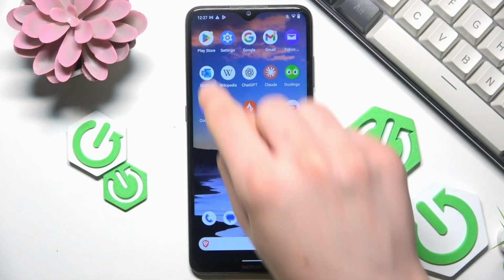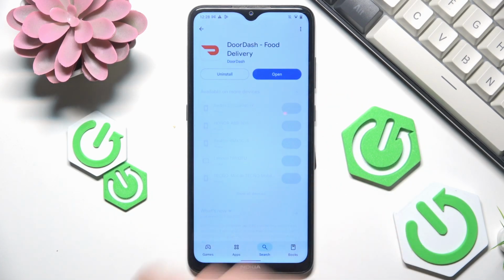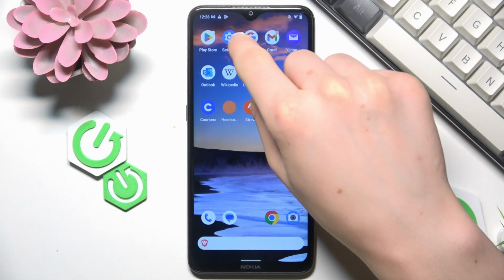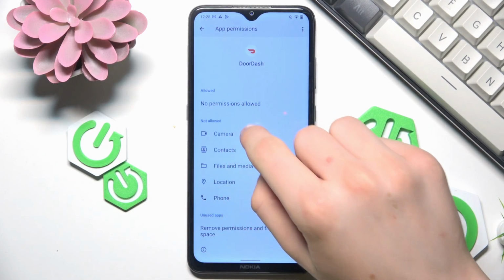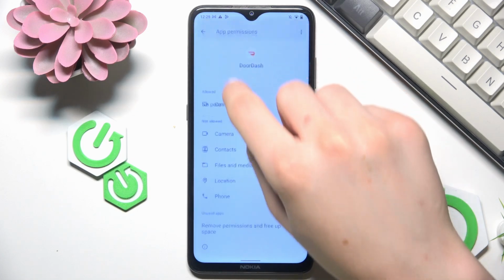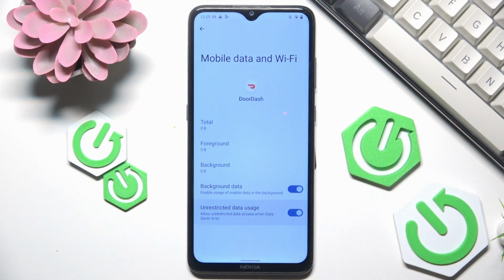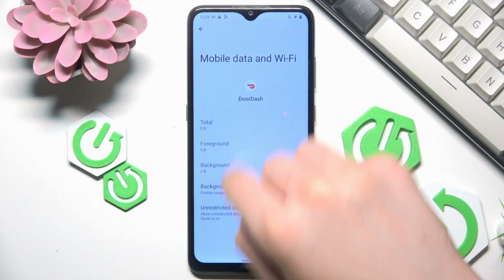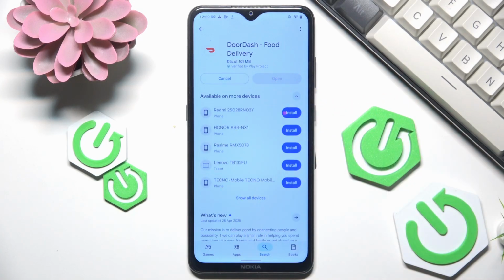NOKIA 5.3 – How to Fix DoorDash App Issues on Your Phone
If you're having trouble with the DoorDash app on your NOKIA 5.3, this video will help you solve common problems quickly and easily. We walk you through step-by-step solutions, including checking for app updates in the Play Store, adjusting app permissions, managing mobile data and Wi-Fi settings, and reinstalling the DoorDash app if needed. Whether DoorDash is crashing, not loading, or not working as expected on your NOKIA 5.3, these tips will help you get the app running smoothly again. Follow along to fix DoorDash issues and enjoy seamless food delivery on your Nokia smartphone.

How to fix DoorDash app issues on NOKIA 5.3?
How to update DoorDash app on NOKIA 5.3?
How to reset DoorDash app permissions on NOKIA 5.3?

0:00 Introduction
0:08 Check for DoorDash app updates in Play Store
0:24 Adjust DoorDash app permissions
0:36 Enable mobile data and Wi-Fi for DoorDash
0:43 Uninstall and reinstall DoorDash app
0:48 Final tips and outro